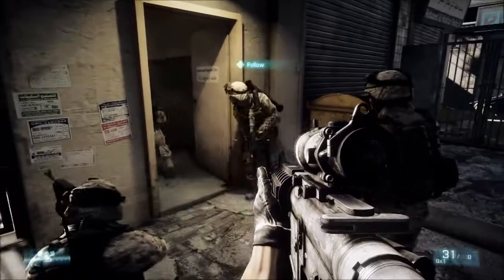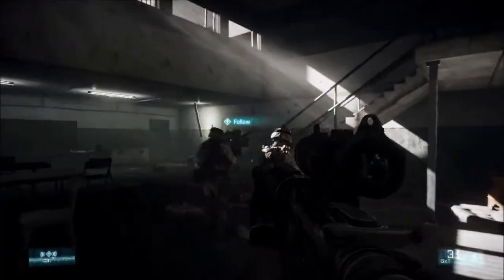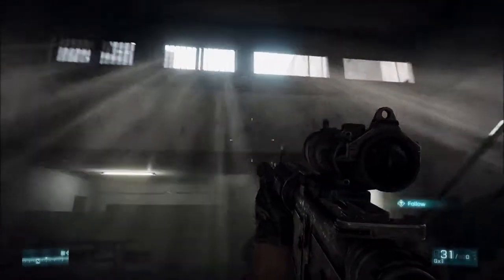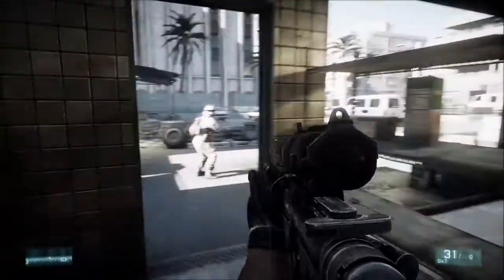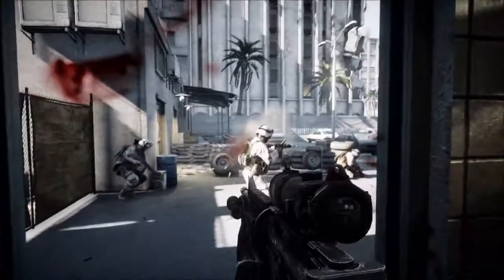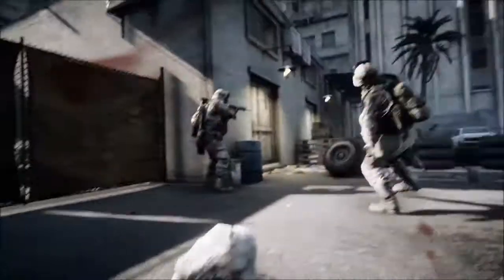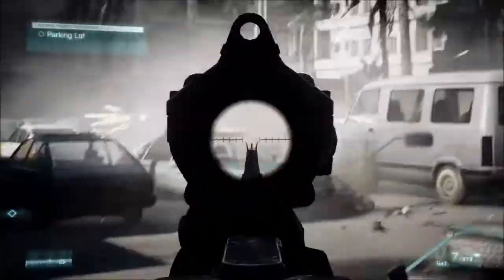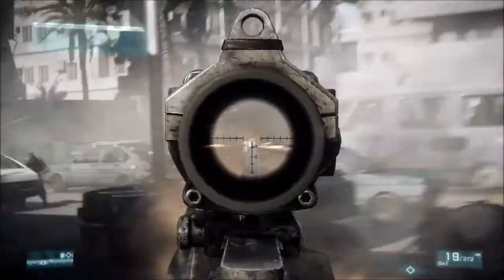Battlefield 3 Gameplay Ep1 Fault Line HD PC|Ps3|Xbox360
Battlefield 3 Episode 1 Gameplay HD Get ready for an online multiplayer shooter like never before in Battlefield 3. Check out this new parking lot firefight gameplay and watch out for rockets.